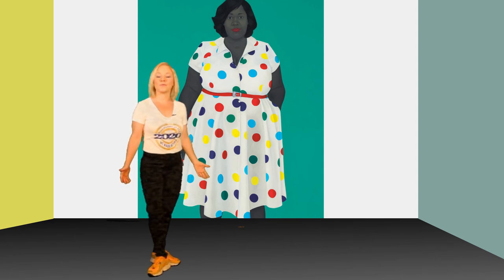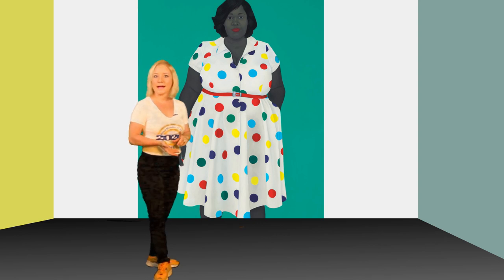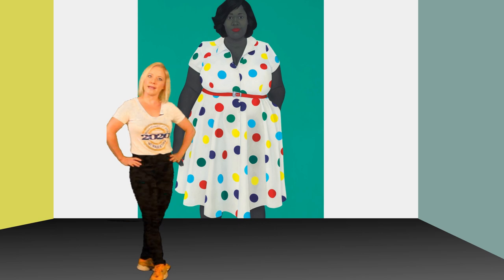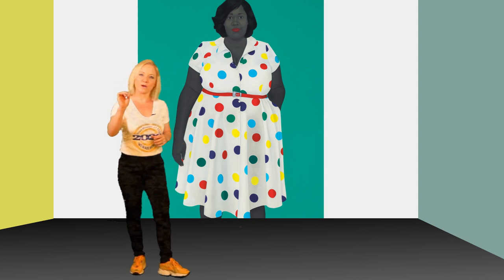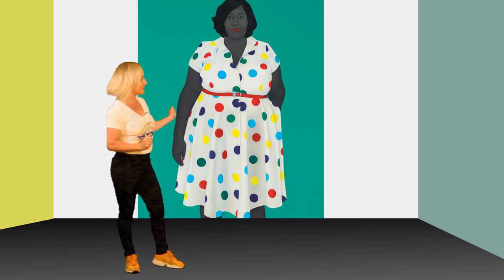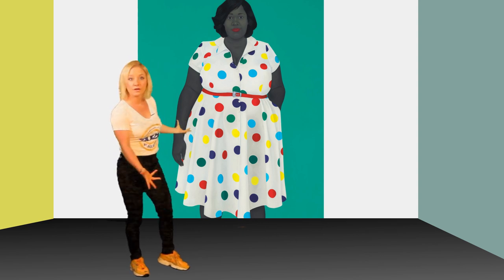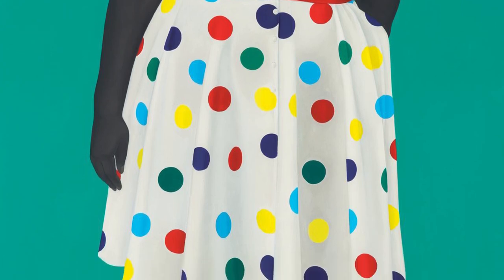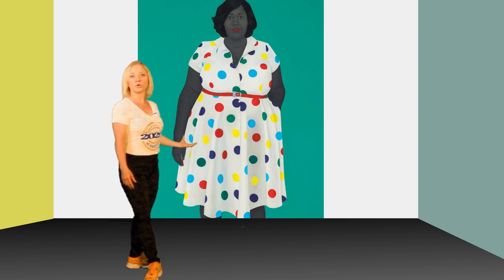Artist Spotlight: Amy Sherald - The Girl Next Door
Rebecca Rembert is an educator with two decades of experience in teaching art to kids of all ages and levels. As a graduate of the Pratt Institute Master Degree Program she was compelled to bring her passion for creativity to where its needed most.

In this video Ms. Rebecca takes us through the life and career of Amy Sherald. She examines the painting titled "The Girl Next Door".